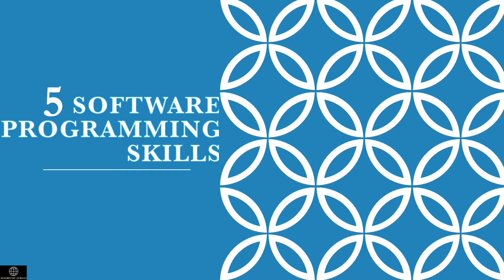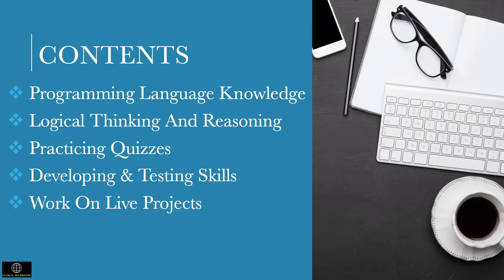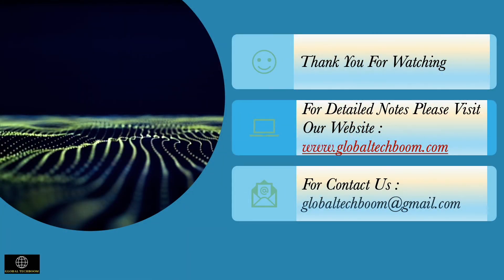Top 5 Essential Software Programming Skills 2021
Global Techboom,  discussing about 5 software programming  skills that are required to become a successful software developer.
 Programming Language Knowledge
 Logical Thinking And Reasoning
 Practicing Quizzes
 Developing & Testing Skills
 Work On Live Projects

0:19 Contents
0:41 Programming language knowledge
1:43 Logical thinking & reasoning
2:22 Practicing quizzes
3:02 Developing & testing skills
3:56 Work on live projects